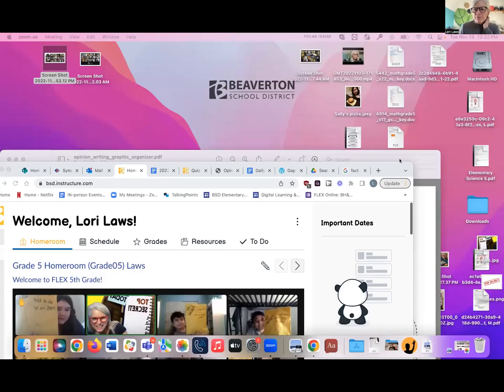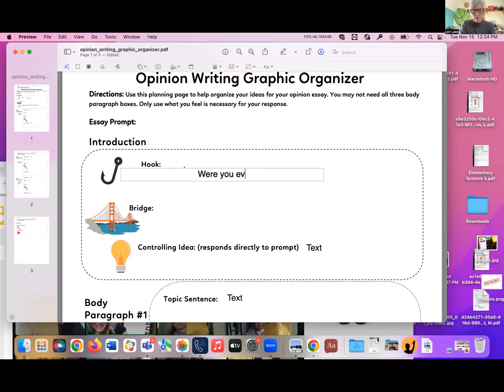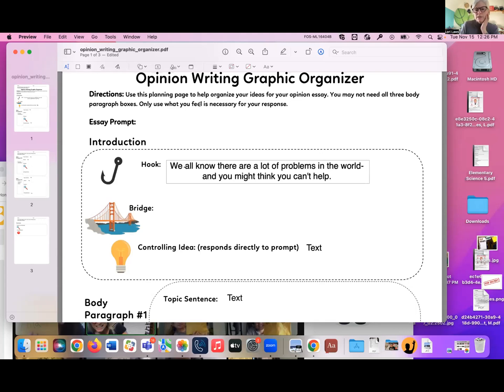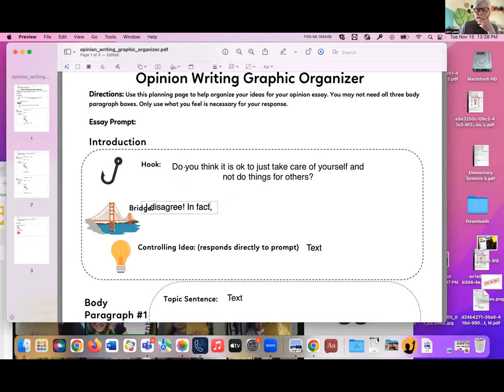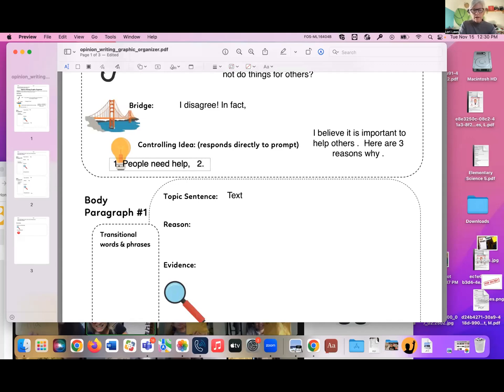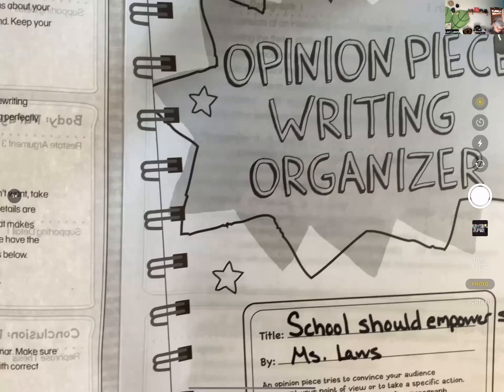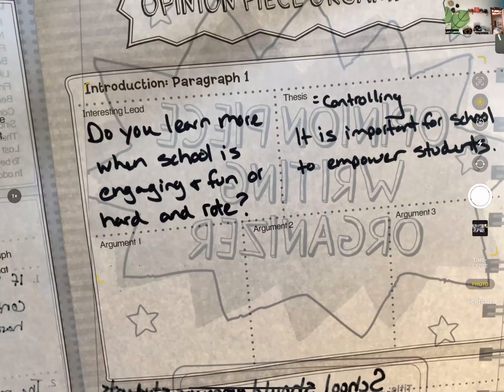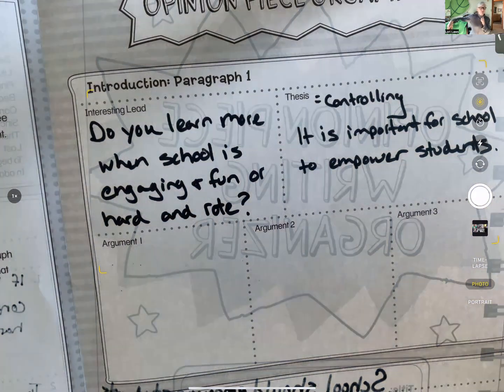Writing Graphic Organizer. Hook+Thesis+3 Reasons